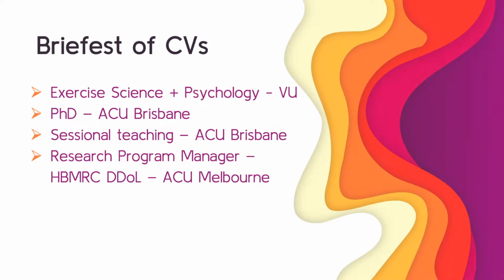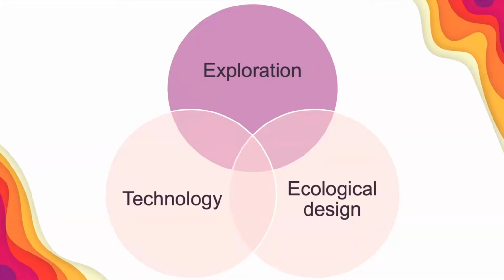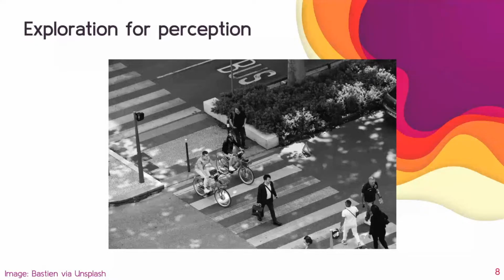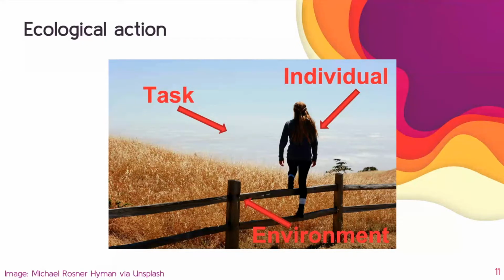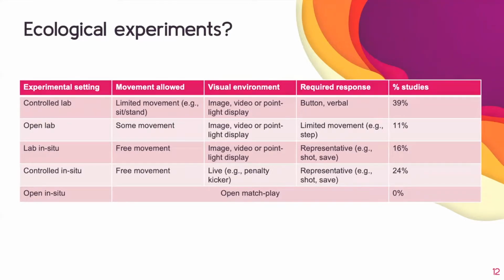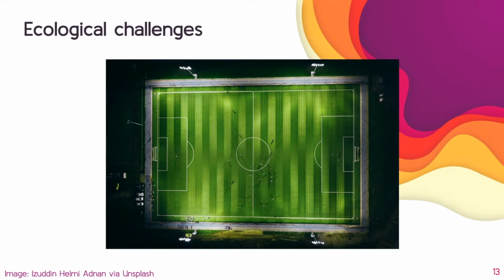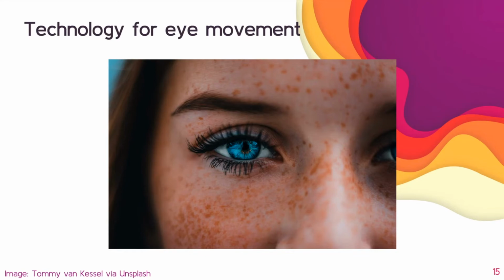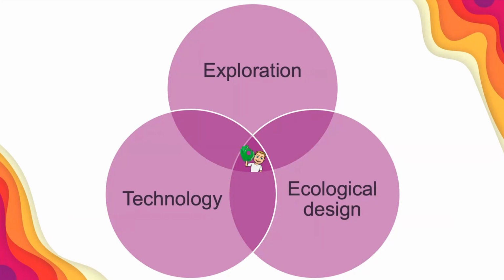Ecological Perception in Human Performance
This is a recording of a presentation I gave for the ACU Healthy Brain and Mind Research Centre research forum.
For privacy of attendees, some video has been cropped out and the questions after the presentation have been removed.
This is a re-upload of the original video, which lost audio after a few minutes.